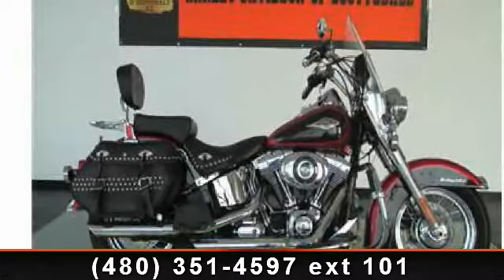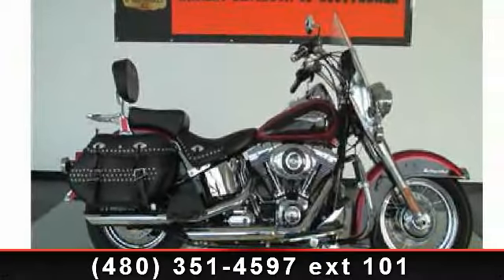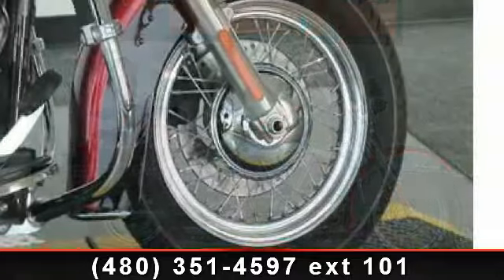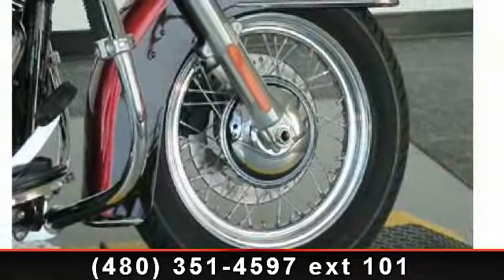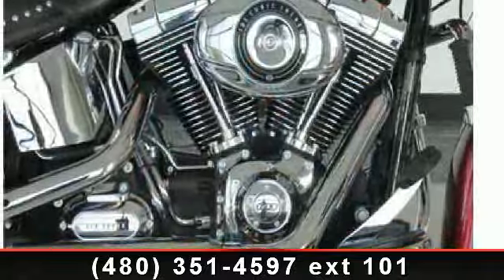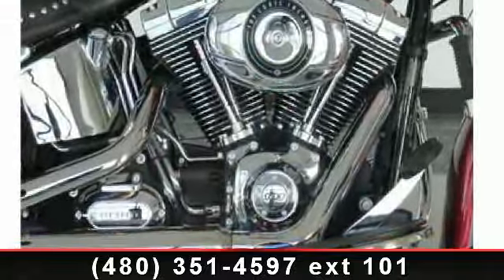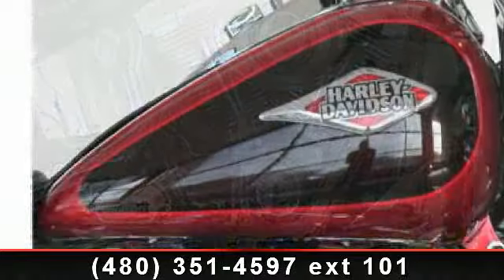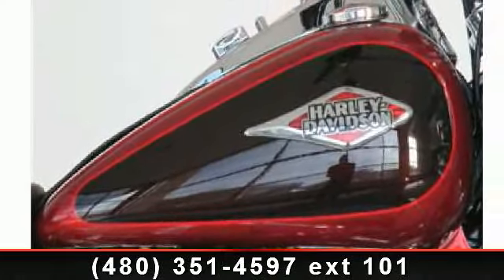2012 Harley-Davidson FLSTC103 - HERITAGE - Harley-Davidson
For Sale in: Scottsdale, Az

 Check it out a great Two-Tone Softail Heritage with only 14, 894 miles. Factory Security. Other accessories that complement this motorcycle are Engine Guard, Hwy Pegs, Passenger Footboards, Luggage Rack, Slip-on Mufflers, and Custom Grip. Stop and take me for a test to experience the performance of the Air-cooled, Twim Cam 103B engine, with the 6-speed Cruise Drive transmission. This motorcycle is for you.